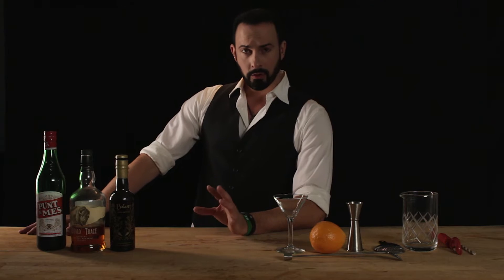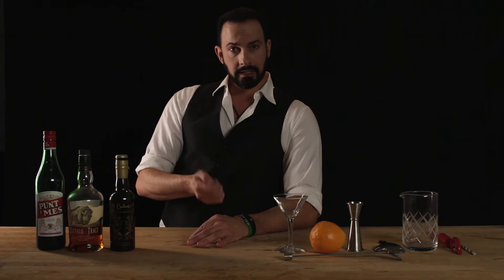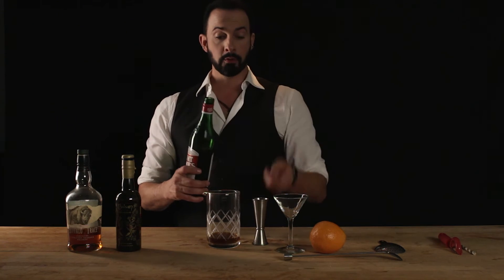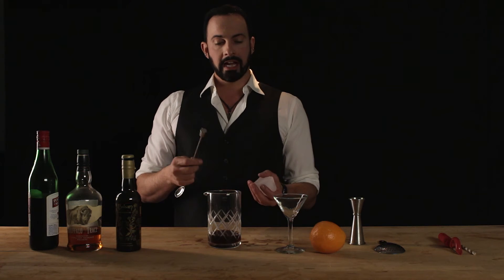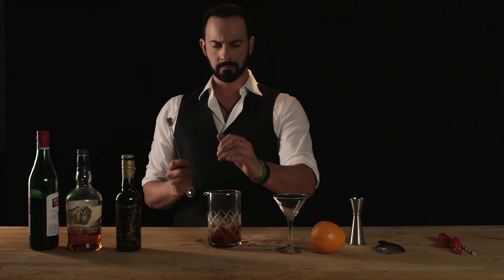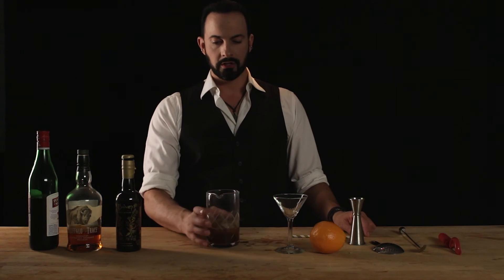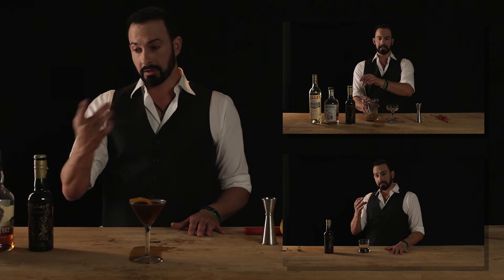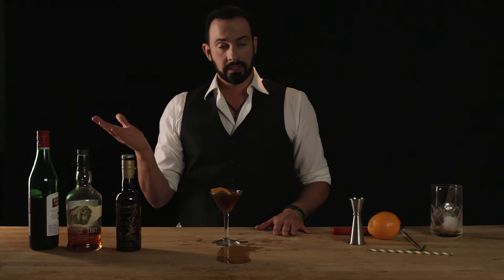How to Make The Little Sicily - featuring Balsam American Amaro